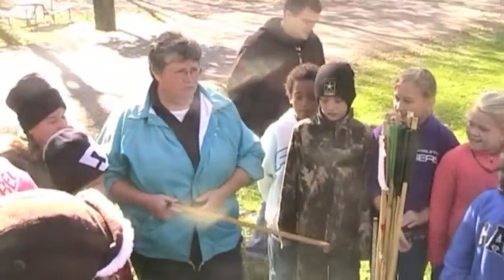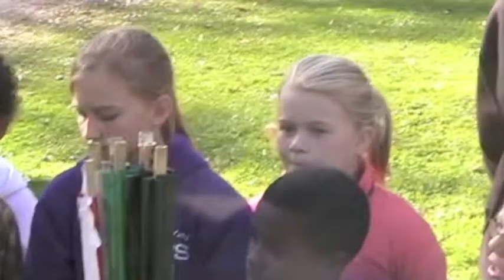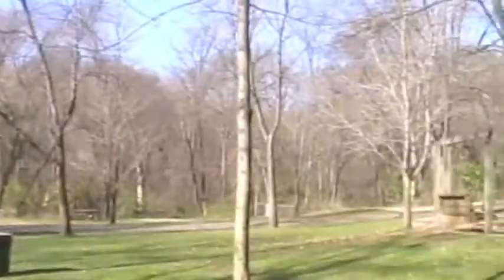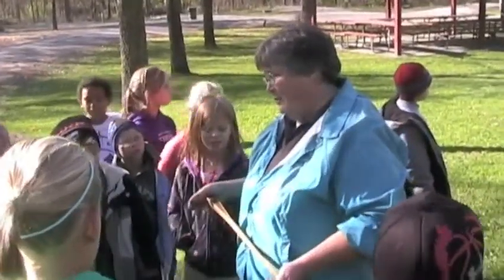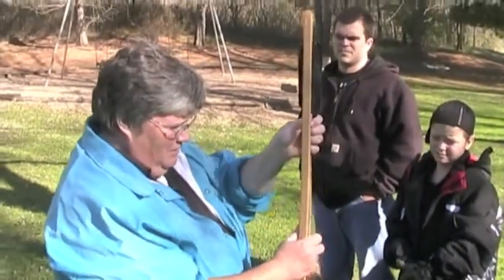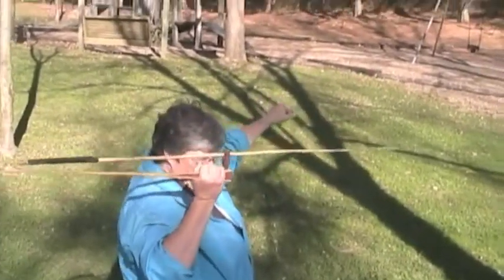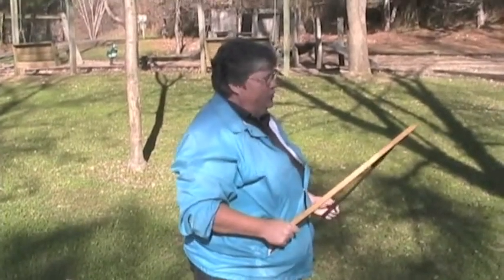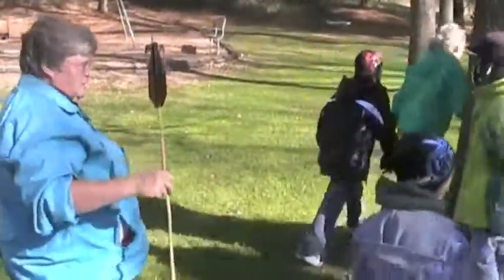Pence Grade 4 Field Trip to Jefferson County Park - Nov 3, 2010 - Pt 2 (Atlatl)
Mr Boatright's Grade 4 Class from Pence Elementary School took a field trip to Jefferson County Park on November 3rd, 2010.

In this video (Part 2), Therese Cummiskey, explains and demonstrates the use of the atlatl.